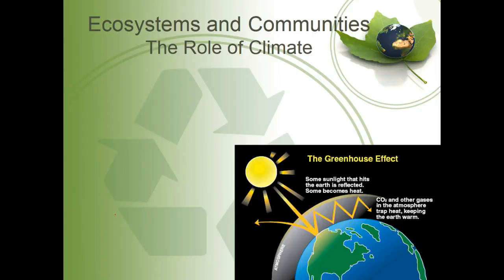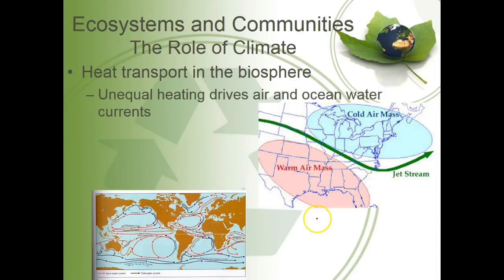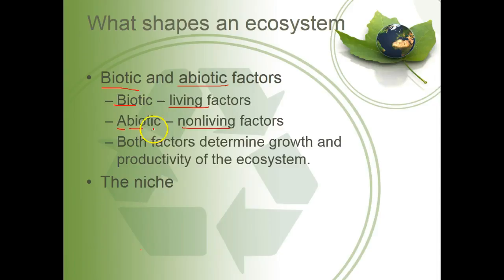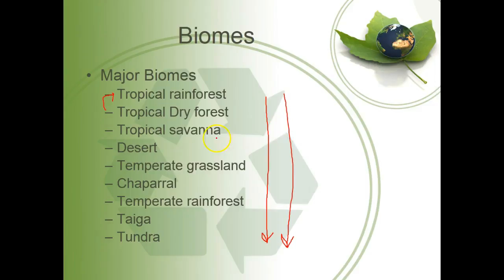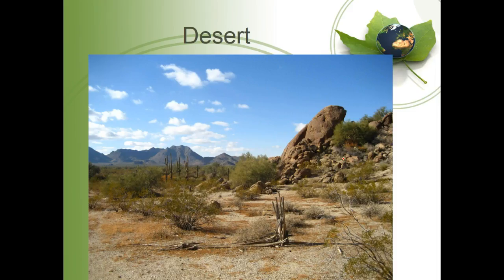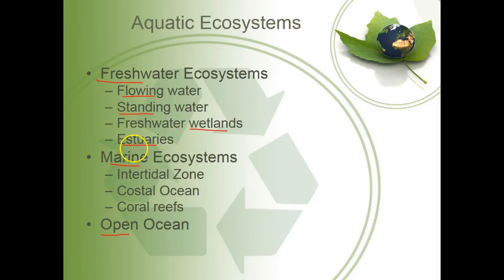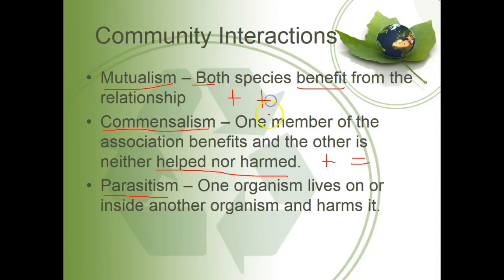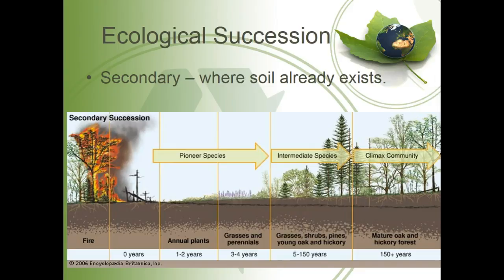Ecosystems and Communities